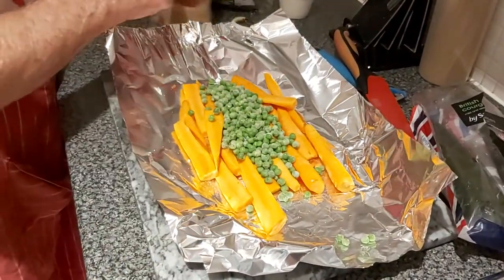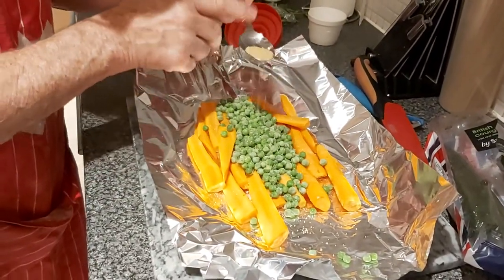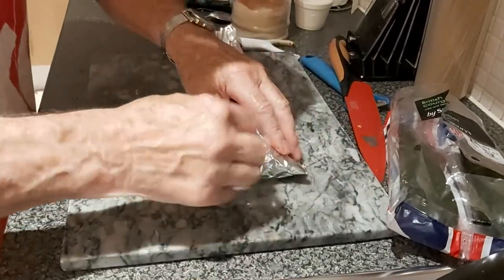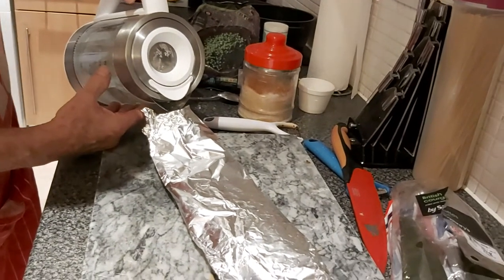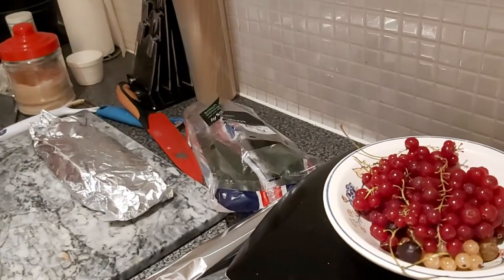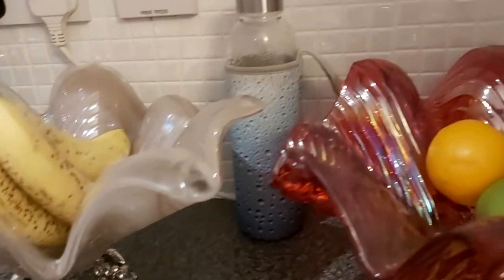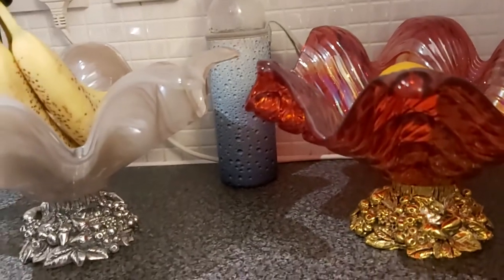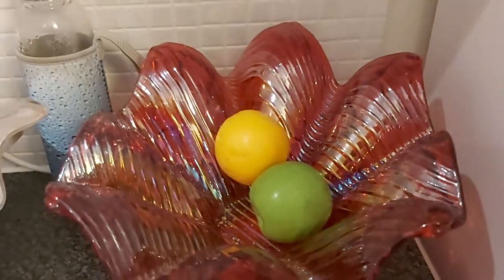ENGLISH MAN IS COOKING DINNER.VEGETABLES IN THE OVEN АНГЛИЙСКИЙ МУЖЧИНА ГОТОВИТ УЖИН.ОВОЩИ В ДУХОВКЕ